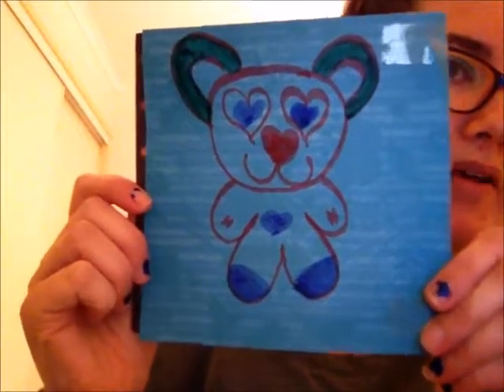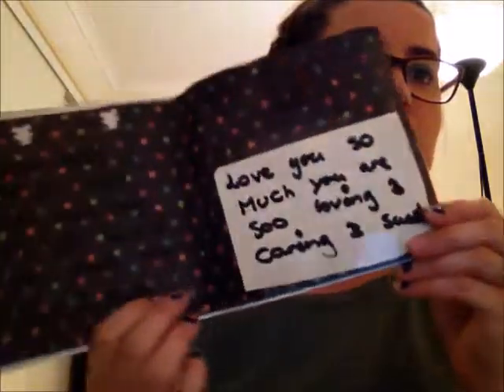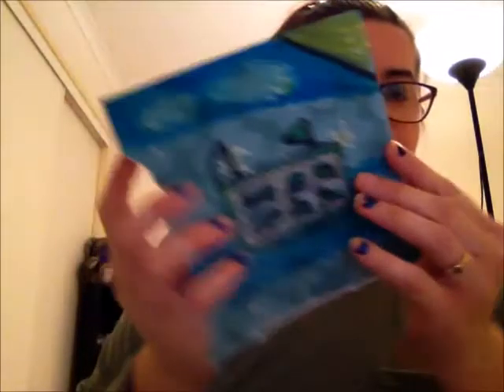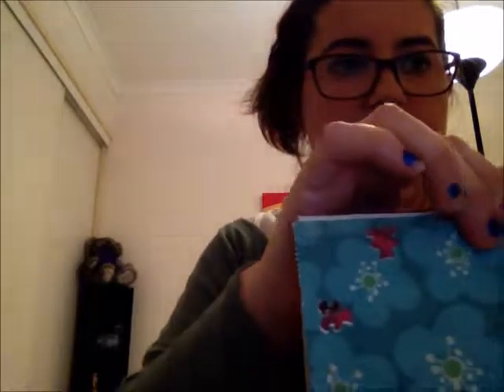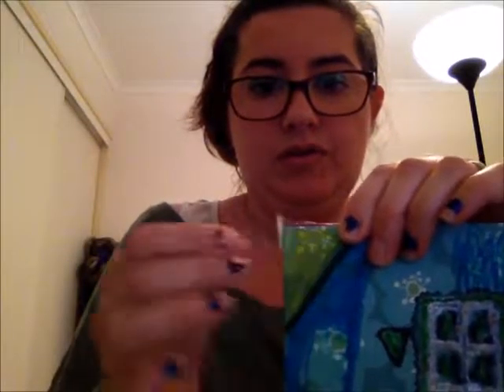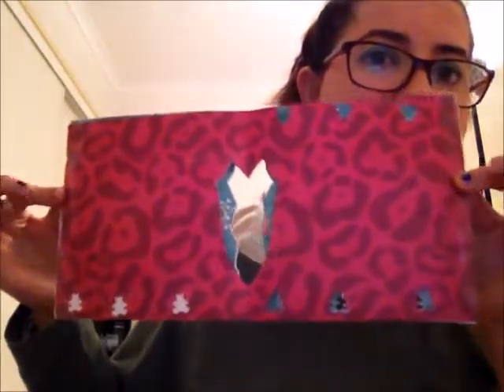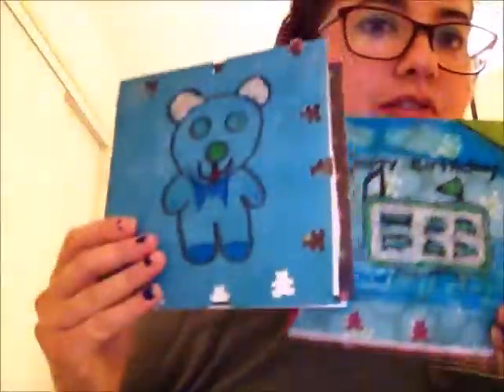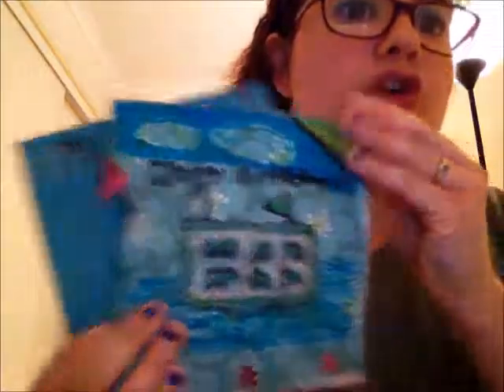Making Birthday Cards Part 2 of 2